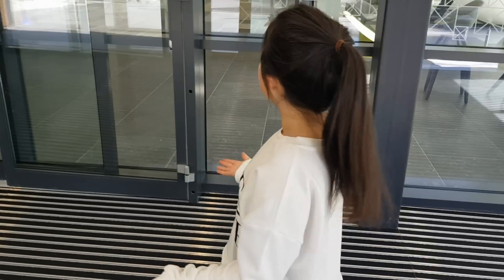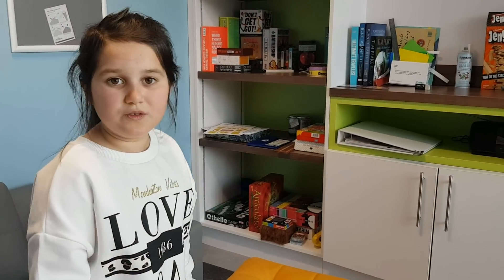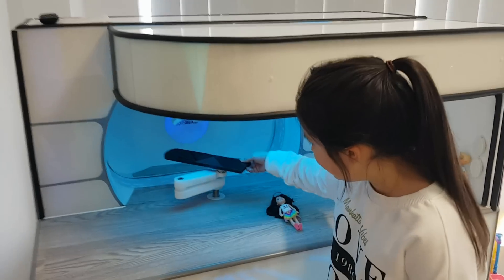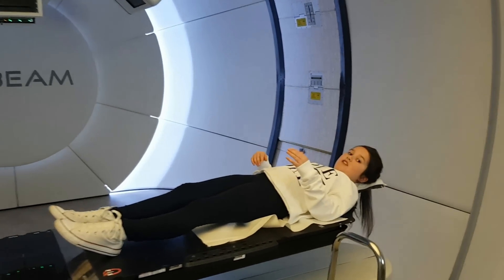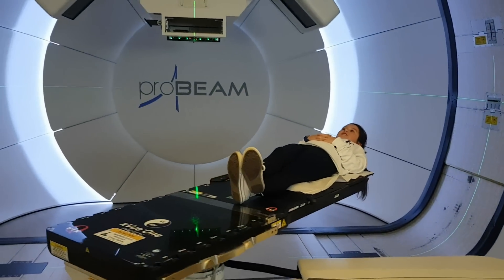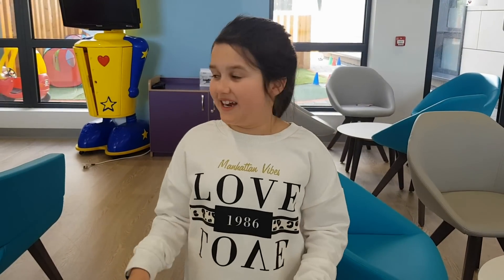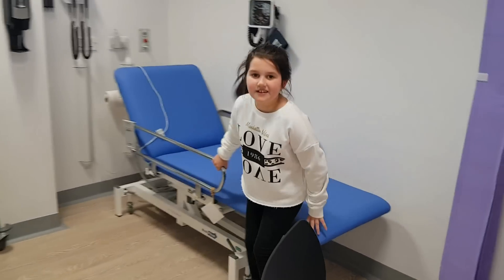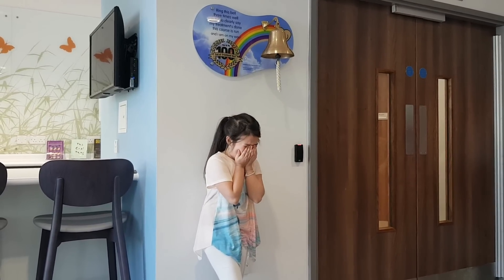Proton Beam Treatment - What to Expect on Your Journey!!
In this video we will be taking a look at the Christie Proton Beam Centre and will tell you what to expect while in treatment.

I will be showing you a quick demo on how the Proton Beam machine works so you will have nothing to worry about when its your turn.

I have been on the Proton Beam journey myself and i'm here to let you know that you should not be scared.

You will be looked after by an amazing team and will make so many new friends!!!

Missy G23 xx